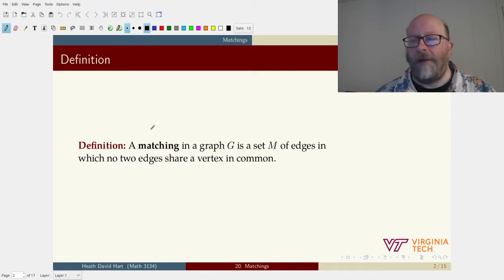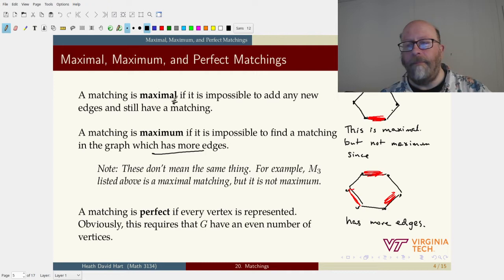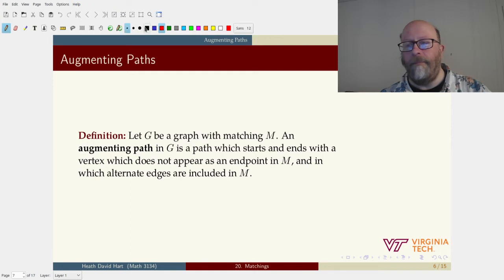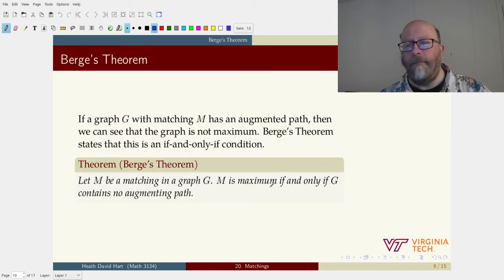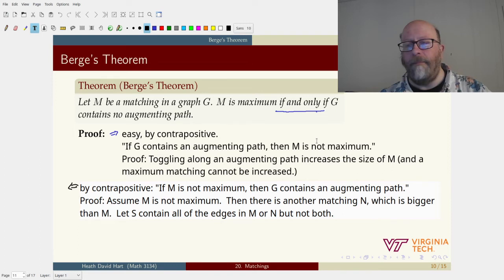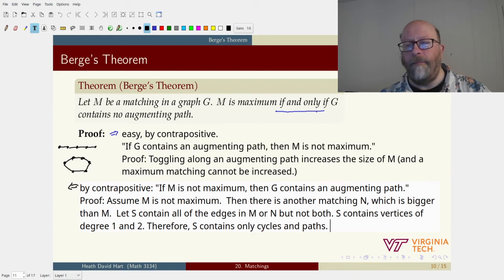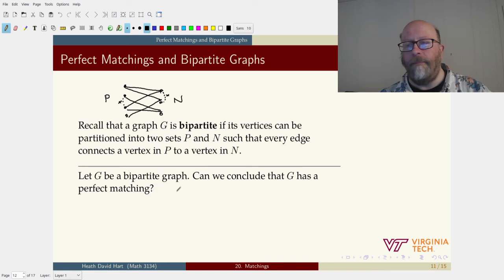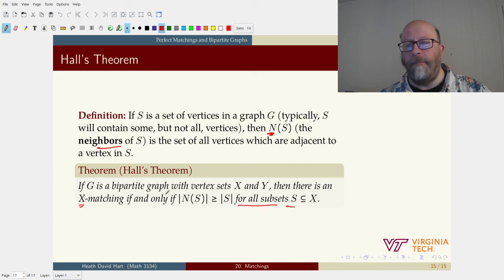Math 3134 Day 20: Matchings